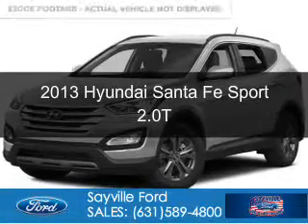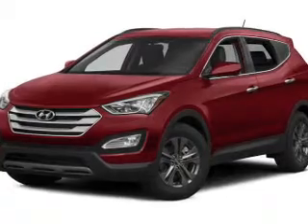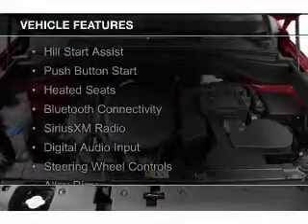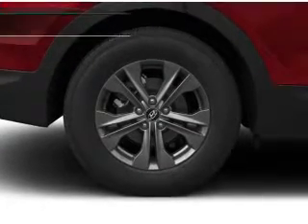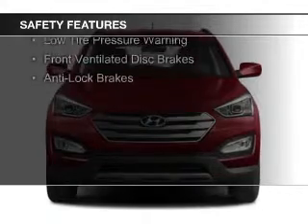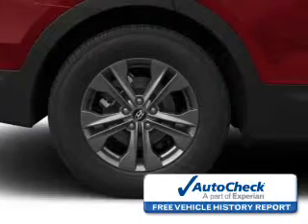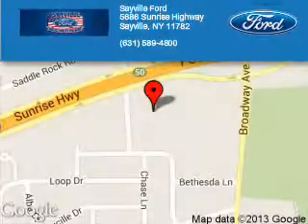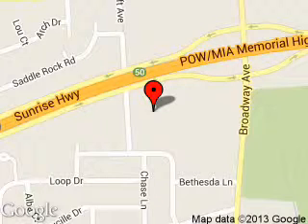2013 Hyundai Santa Fe - Sayville NY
Phone:
Year: 2013
Make: Hyundai
Model: Santa Fe
Trim: Sport 2.0T
Engine: 2.0 liter inline 4 cylinder 16 valve
Transmission: 6-Speed Automatic
Color: Moonstone Silver
Mileage: 0
Address:
5686 Sunrise Hwy.